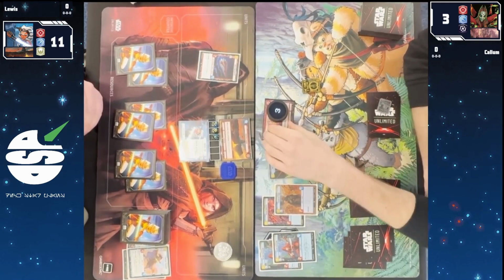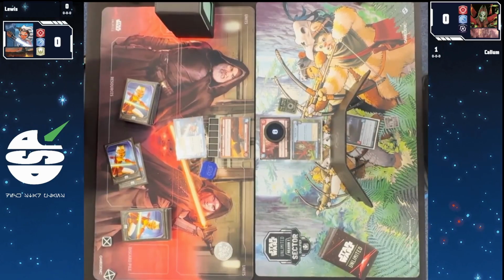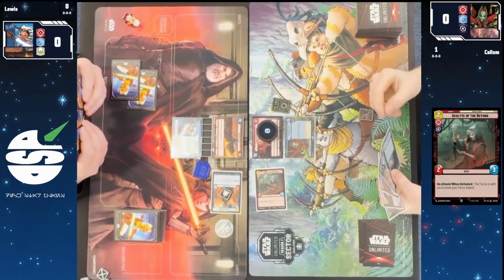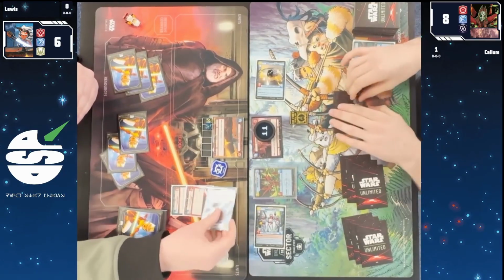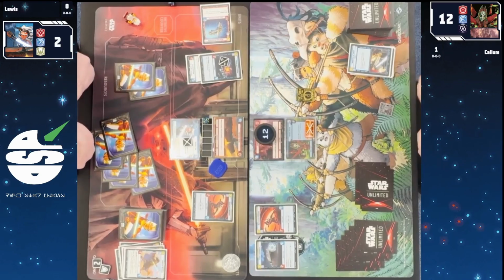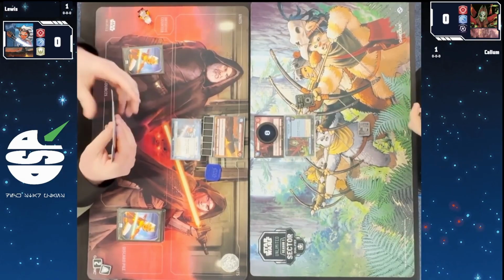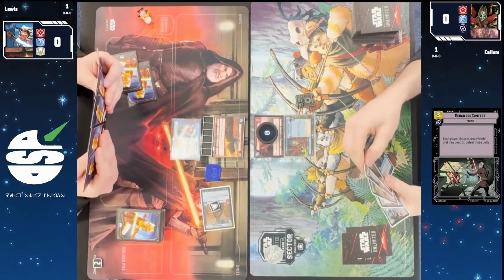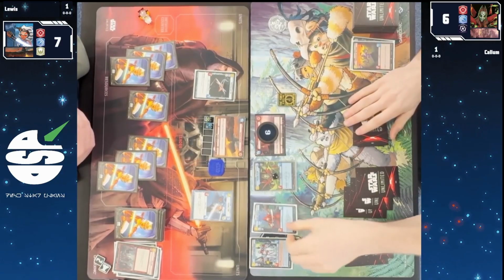SWU Canker Cup - Commons Only - Bo3 Gameplay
In this video, we showcase a match from the recent Clanker Cup SWU Tournament. Decks in the tournament were only allowed to contain cards printed at common rarity.

Music Credit - Martin Lewis